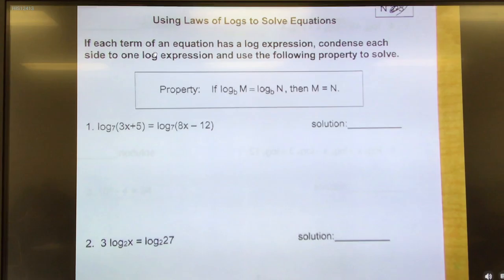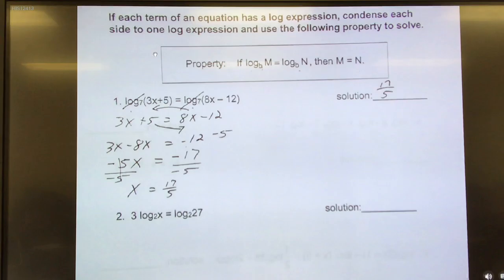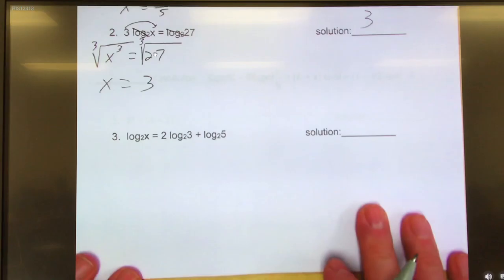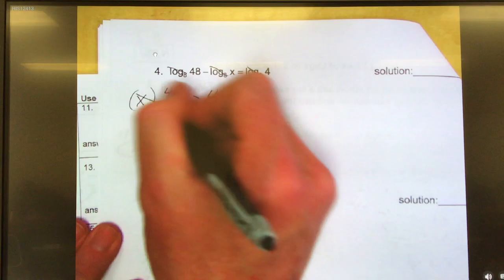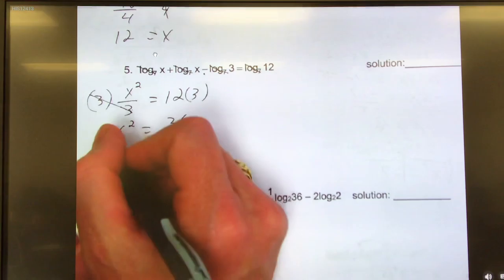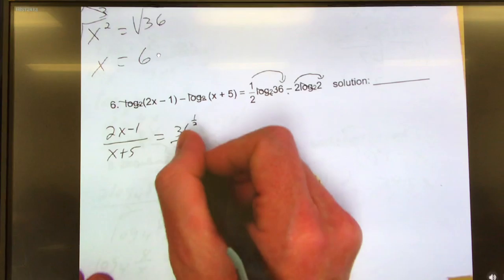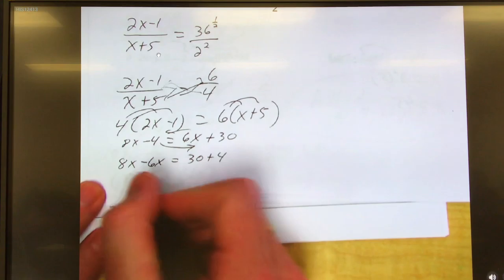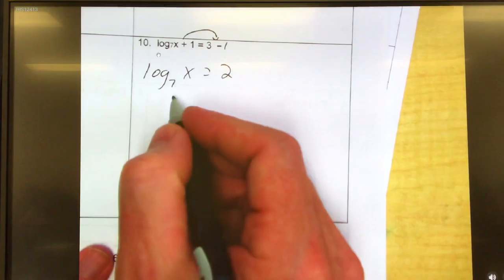Notes 113 Complete